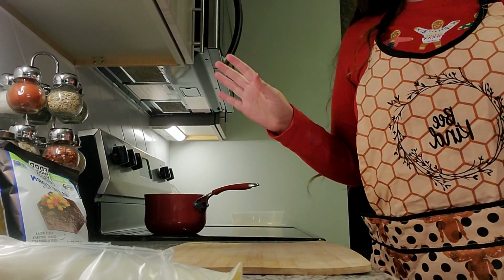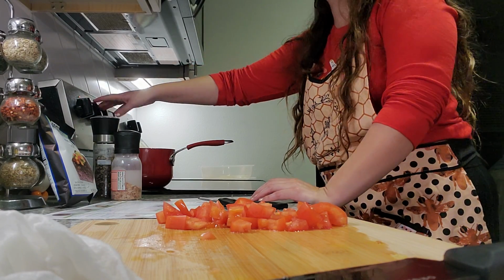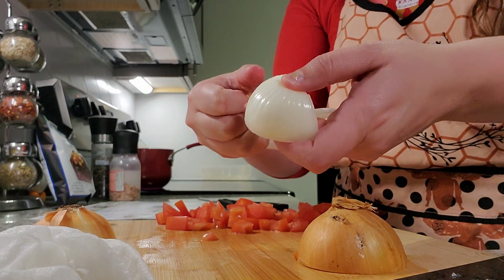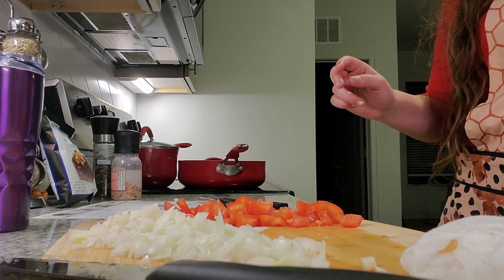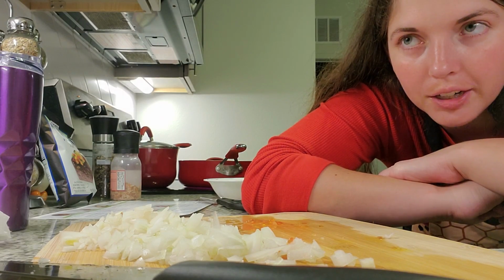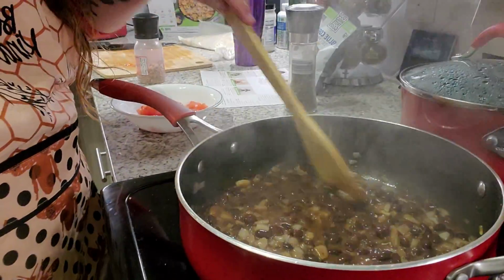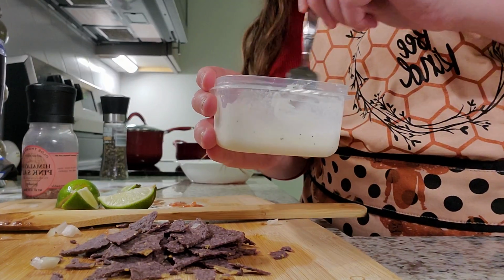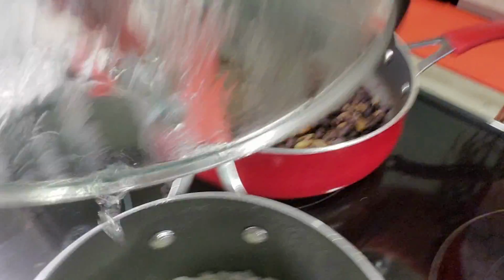Lofi ASMR • Giantess Cooking Vegetarian Burritos 👩‍🍳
Come and enjoy making vegetarian burritos with me :3